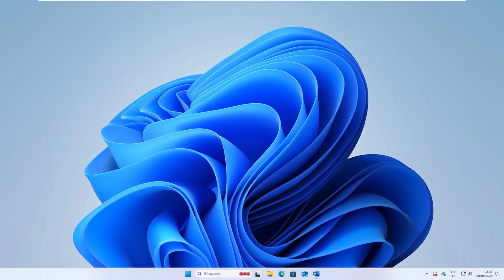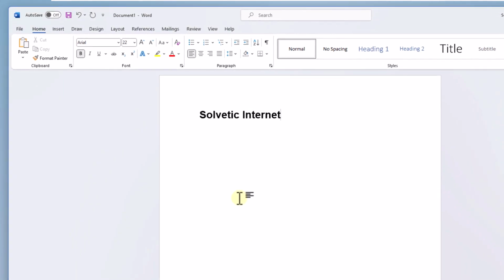CENTER TEXT in MIDDLE of PAGE WORD ✅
Hello everyone! Welcome to another video on the Solvetic channel. Today, we're going to show you a simple yet effective way to enhance your Word documents: **how to center text in the middle of the page in Word**. This technique is perfect for making your titles, quotes, or any important content stand out.

We’ll guide you through the process step by step, ensuring you can achieve a professional look with ease. If you have any questions or need further assistance, feel free to drop them in the comments. And if this video has been helpful to you, please give us a like—it really helps Solvetic a lot! Let’s get started!